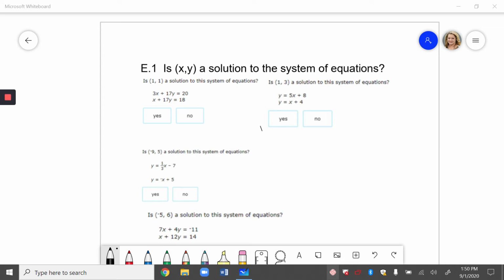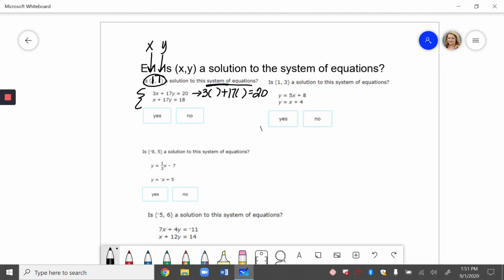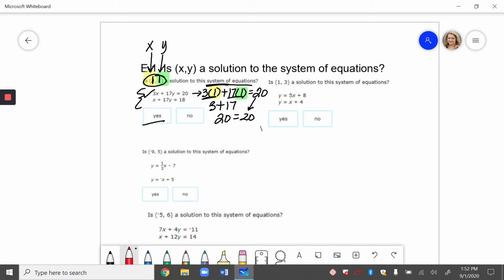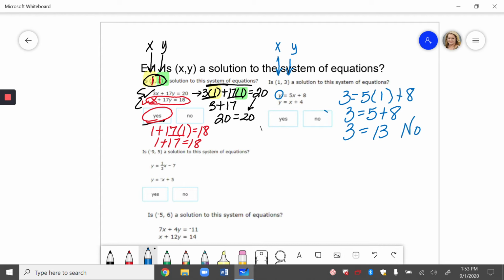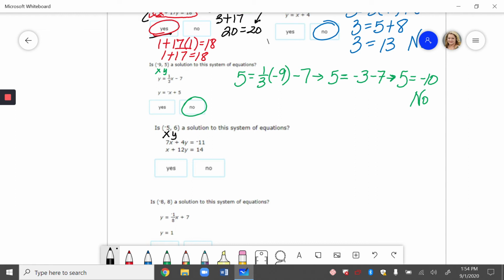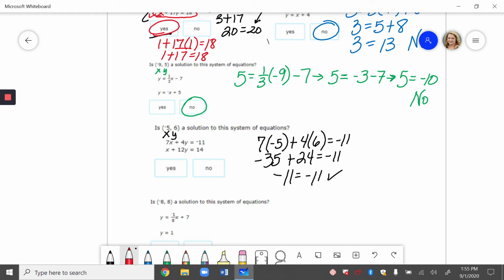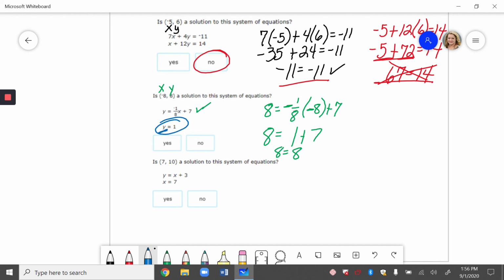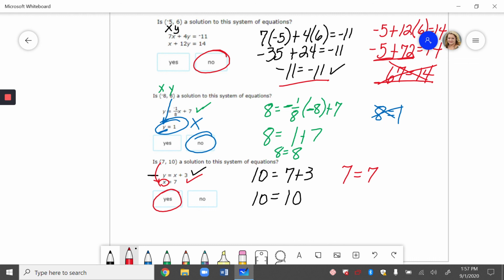Algebra 2 E.1